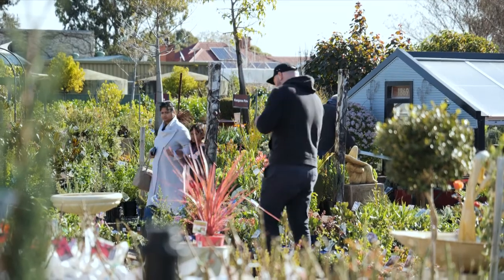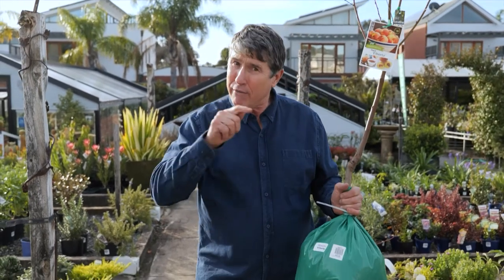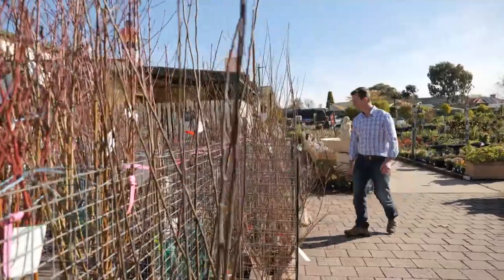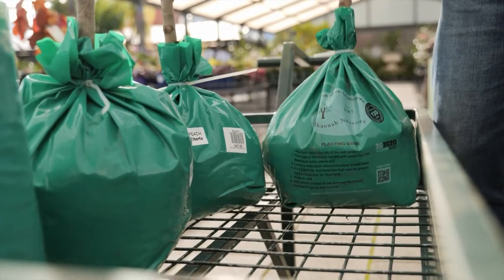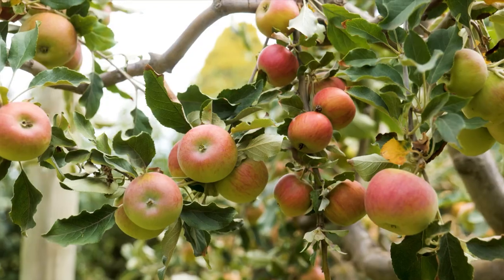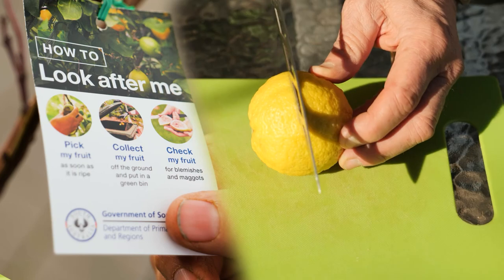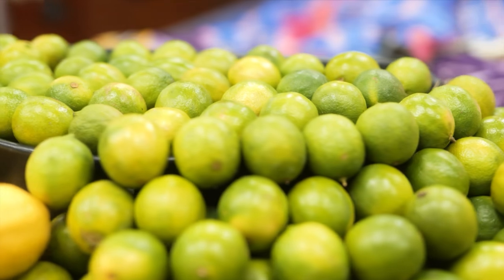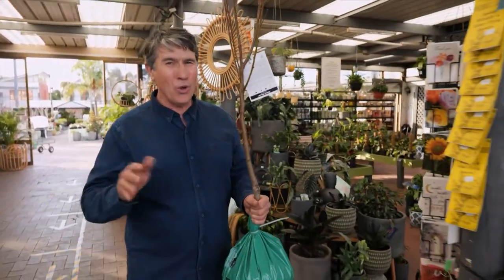Fruit Fly in South Australia - 2021 Outdoors Indoors Ep 02 PIRSA Fruit Fly Tree Tags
We're pleased to be featured on Outdoors Indoors. In this episode learn how PIRSA has joined forces with the Nursery industry to help educate buyers on how to look after their fruit trees. Look out for the new labels on fruit trees in your local garden centre or nursery.

Pick your fruit, Collect any fruit off the ground, Check it to see if you have any maggots and Call our fruit fly hotline if you notice anything suspicious - 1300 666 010

Help protect South Australia's $1.3 billion  horticultural industry and help protect hundreds of businesses and jobs.